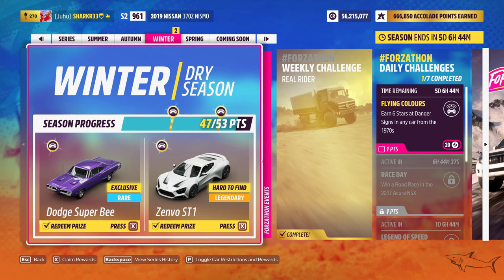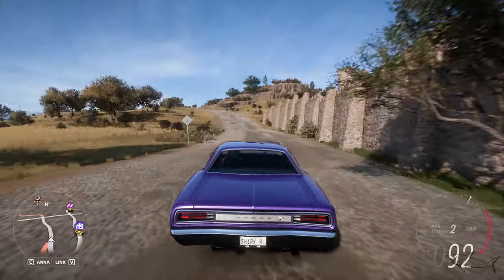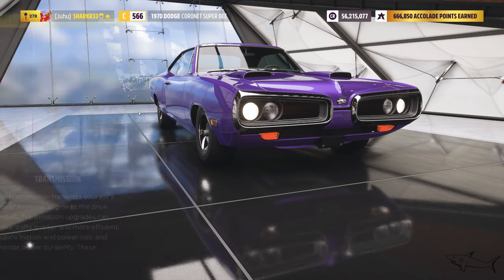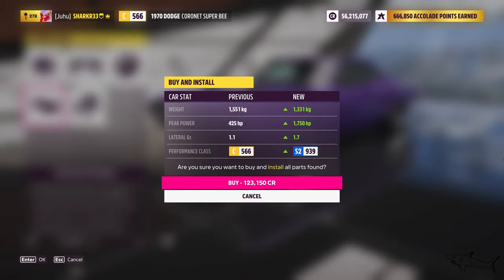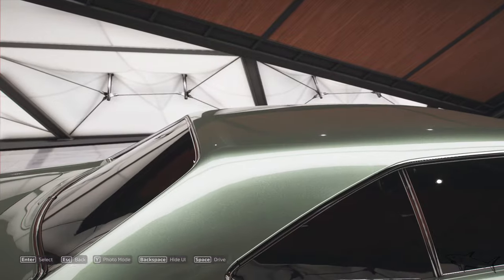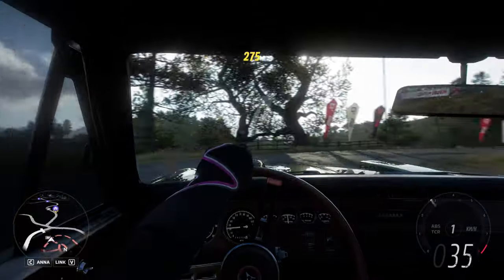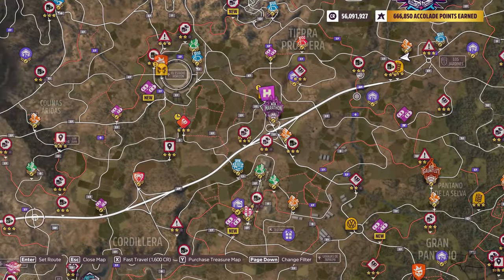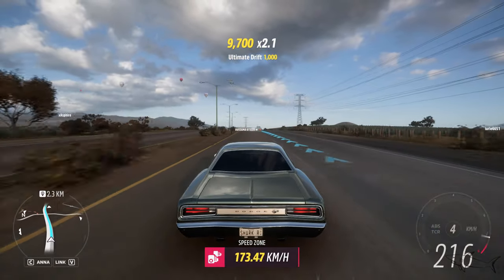Monster Muscle Car in Forza Horizon 5 | 1970 Dodge Coronet Super Bee Review & Best Customization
1970 Dodge Coronet Super Bee Review

1970 Dodge Coronet Super Bee Best Customization

Review & Best Customization